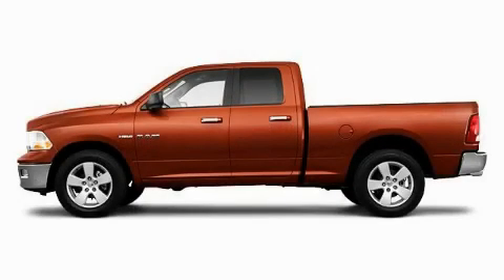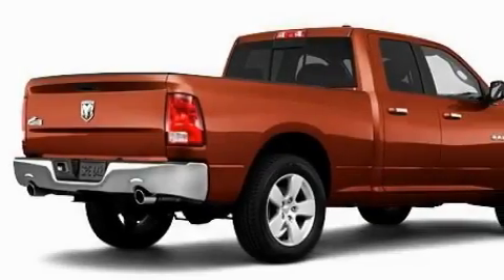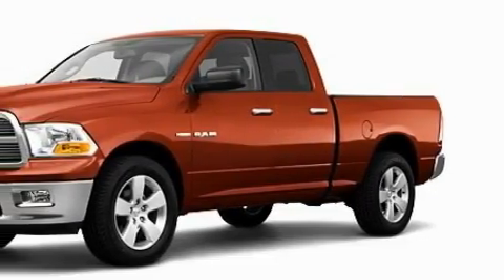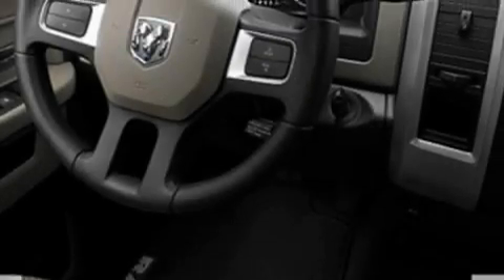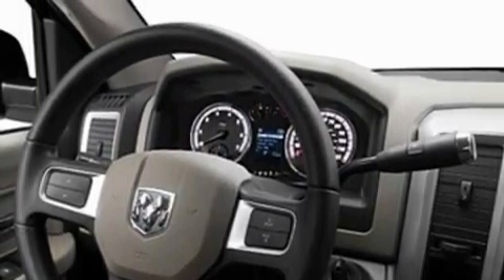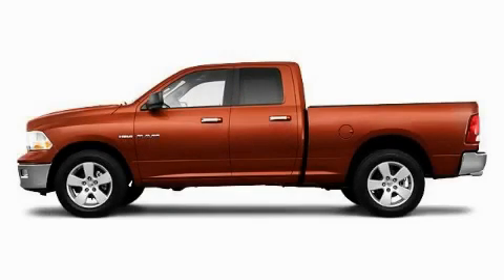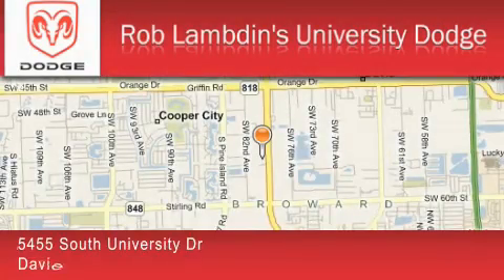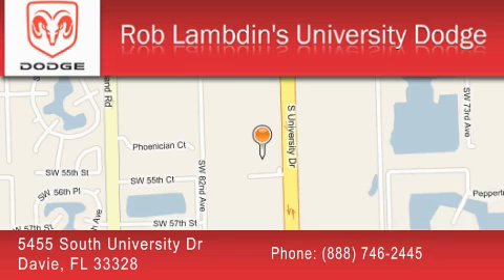2010 Dodge Ram 1500 Pompano Beach FL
Year: 2010
 Make: Dodge
 Model: Ram 1500
 Engine: 8 Cyl - 5.7L
 Trans.: Automatic
 Exterior: Mango Tango Pearl
 Miles: 5
 Interior: Ajdv

 2010 Dodge Ram 1500 Davie FL